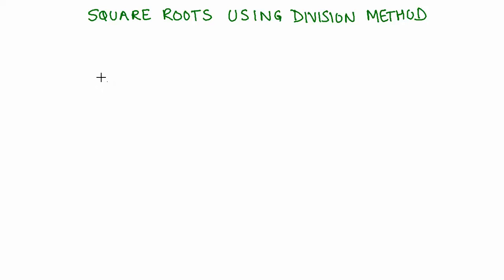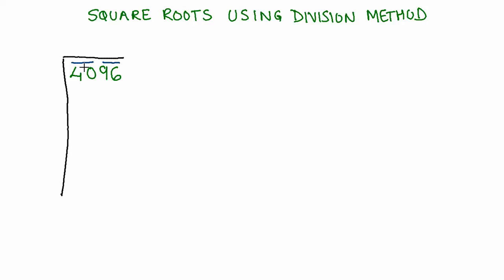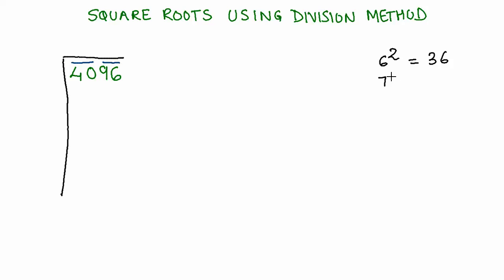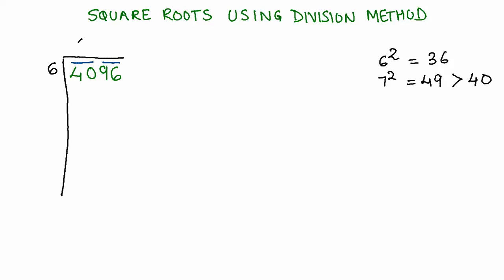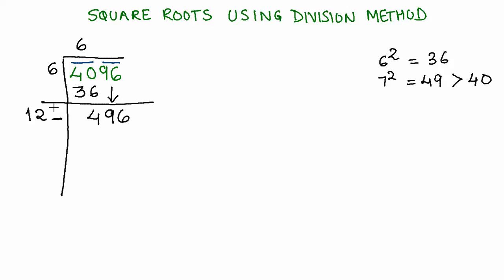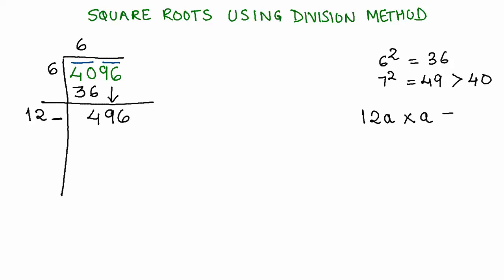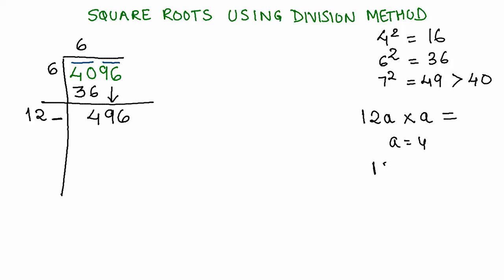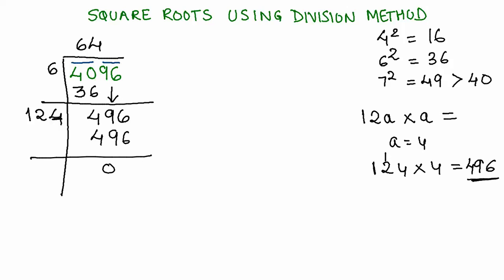11 Finding square root of 4 digit number using division method